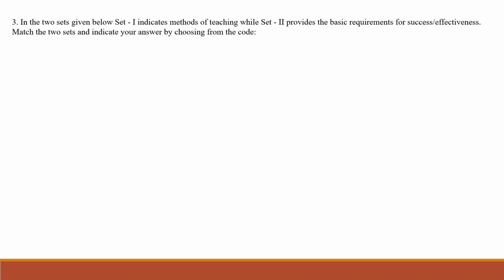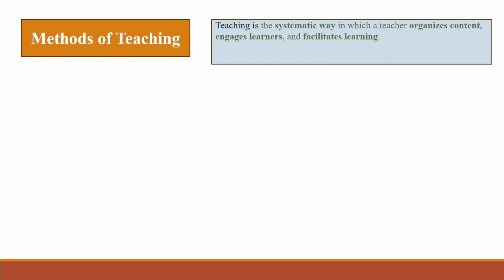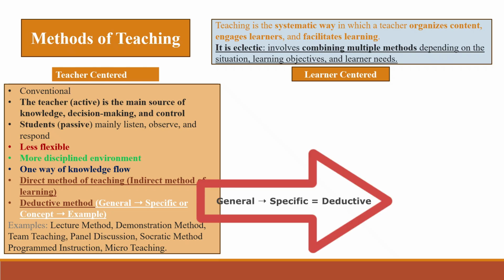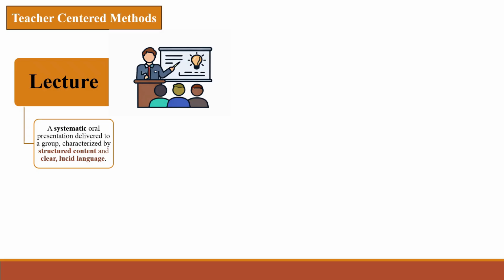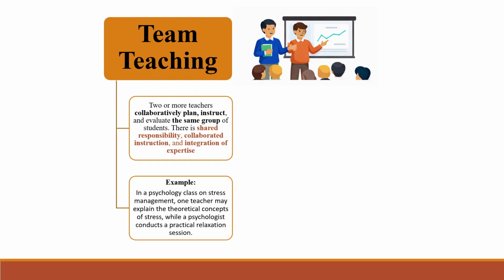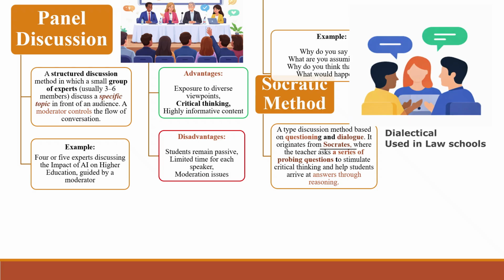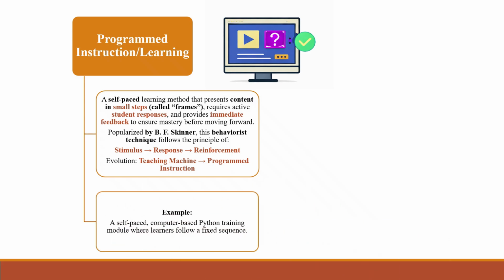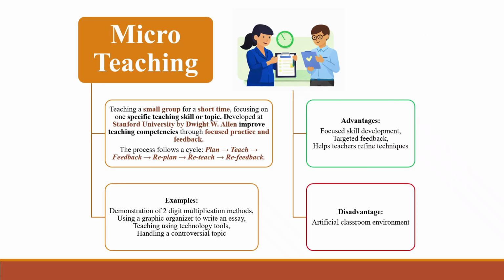UGCNET/Methods of Teaching Explained | PYQ Solved | Teacher-Centered vs Learner-Centered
In this session, you will learn Methods of Teaching:

✔ Solved a Previous Year Question (PYQ)
✔ Explained the classification of teaching methods
✔ Differentiated Teacher-Centered and Learner-Centered methods
✔ Discussed Direct, Indirect, Deductive, and Inductive approaches
✔ Covered important Teacher-Centered methods (traditional and modern).

Watch till the end, take notes on the key terms, and practice applying the concepts.